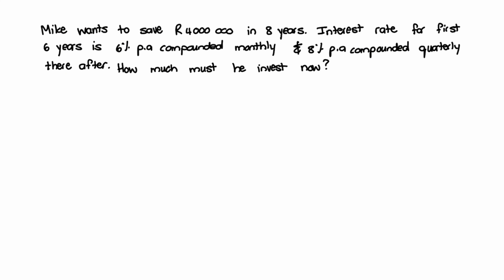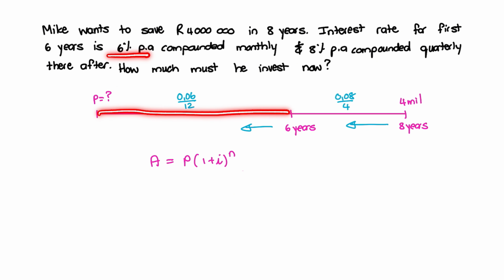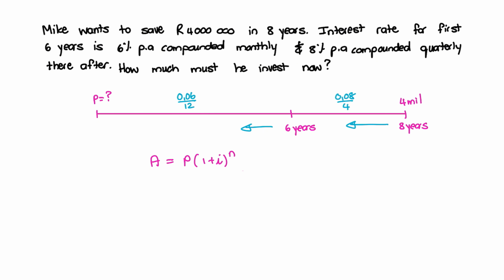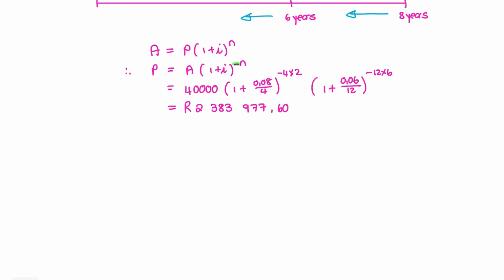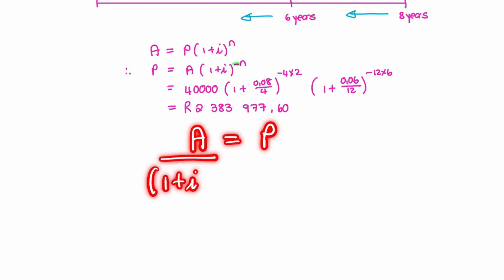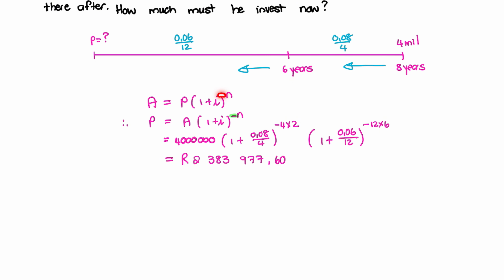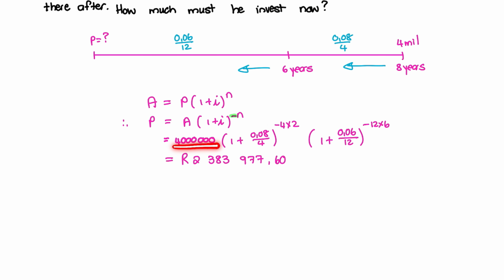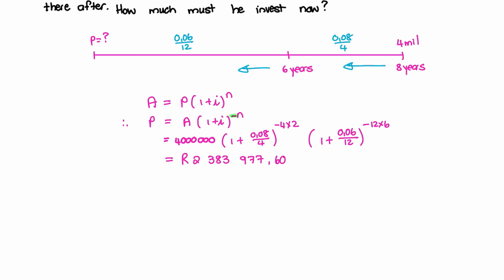Compound interest, Exam Question - Grade 12 Revision (Paper 1, Part 4 of 15)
Welcome to Mathenatic! In this Math Tutorial we focus on an Exam type Question that deals with Compound interest. This forms part of our Financial mathematics playlist for Grade 12 Mathematics, Paper 1 (NSC, CAPS).